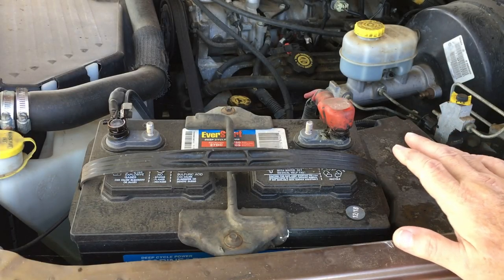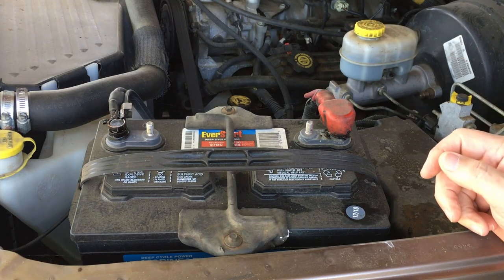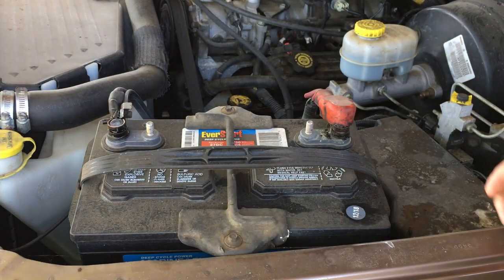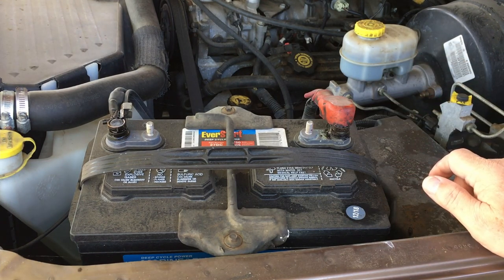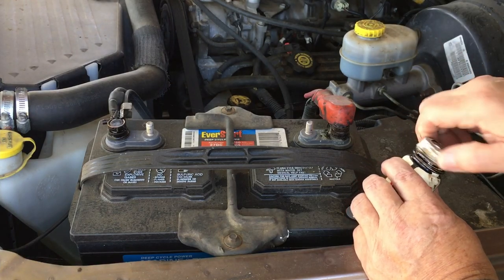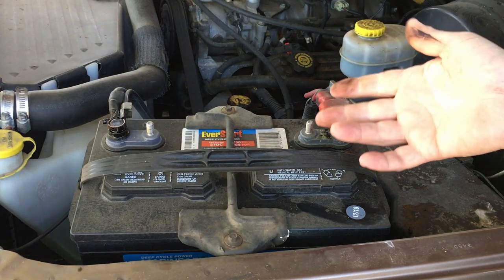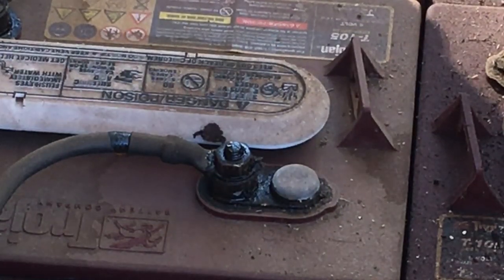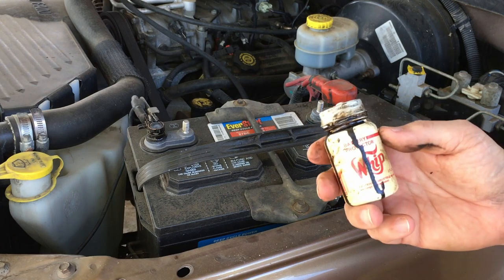DON'T GET STRANDED... GET WHIPPED!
Apparently Amazon doesn't sell "Whip" anymore, but here's a link to a generic "Whip-like" product they DO carry that's 4.5 Star Rated
Here is the website for WHIP, but it looks like they might only sell to dealers
Here's the Battery Brush I showed in the video